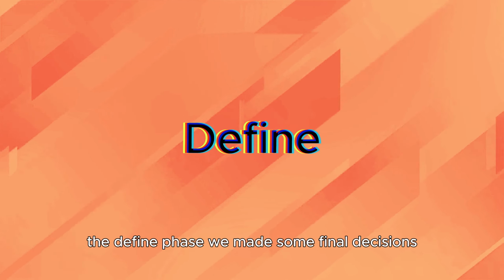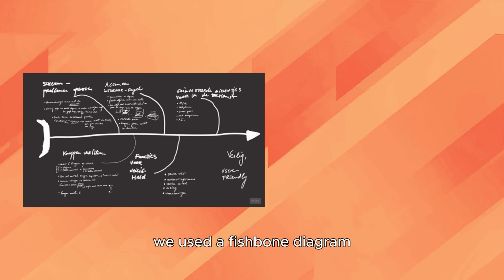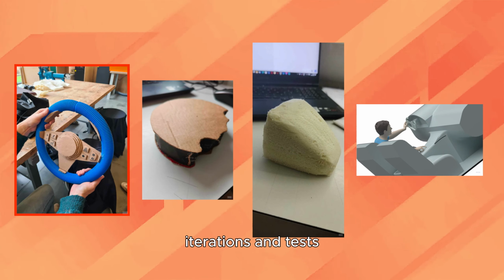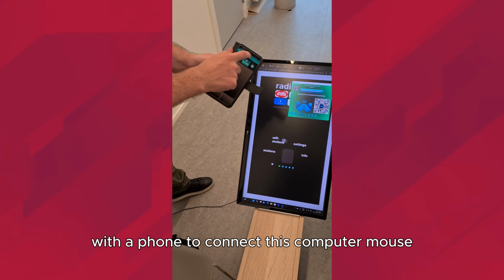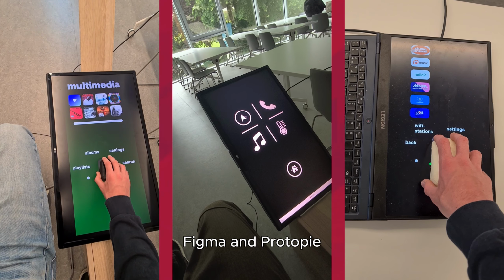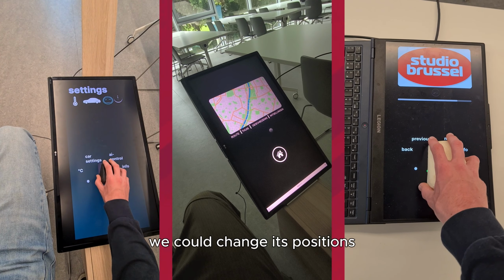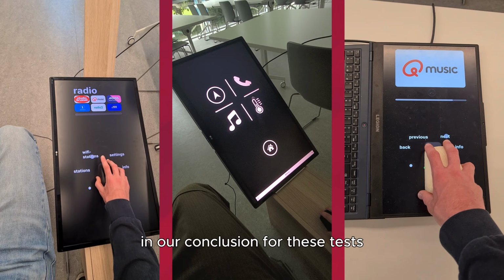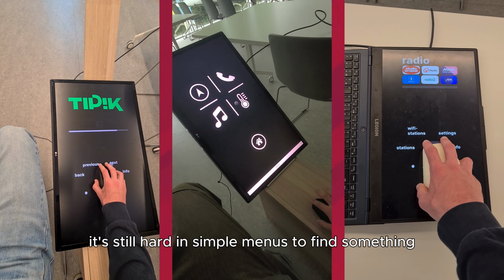dashboard lagere resolutie